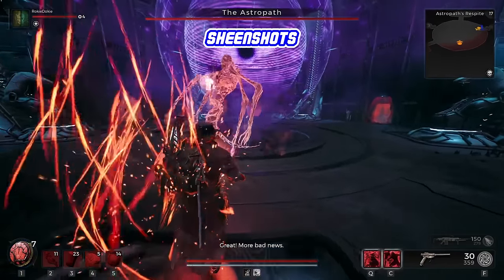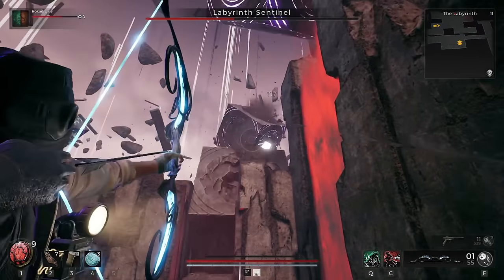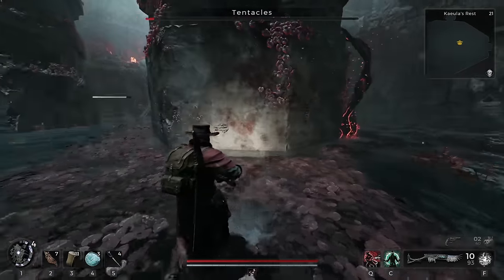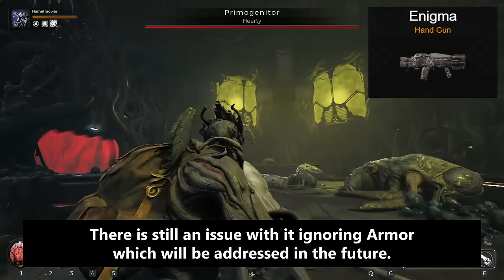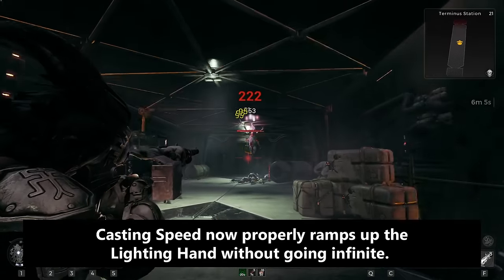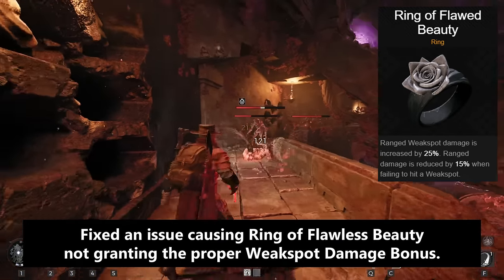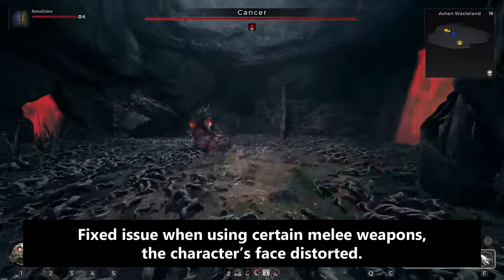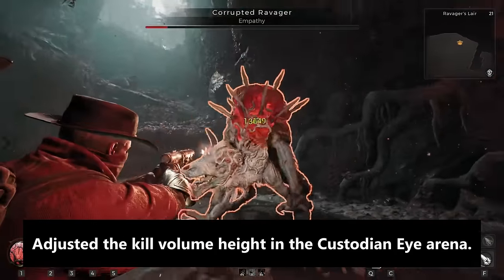*NEW* Remnant 2 Patch Notes Including Buffs & Nerfs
Remnant 2 just got a recent patch as a first update to the game. It fixes all the major issues such as increasing scrap drops, balancing weapons, and
making certain skills work that simply didn't. I don't cover every single aspect of the patch in this video as some of it is simply bug and crash fixes. I do cover the big stuff however like which classes got buffed and what enemies got modified.

Timestamps:
00:00     Intro
00:15     Quality
01:02     Class Buffs
02:02     Weapon Balance
03:02     Enemy Changes
03:42     Class Fixes
04:12     Item Fixes
04:58     Issues Solved
06:40     Summary
07:12     Outro